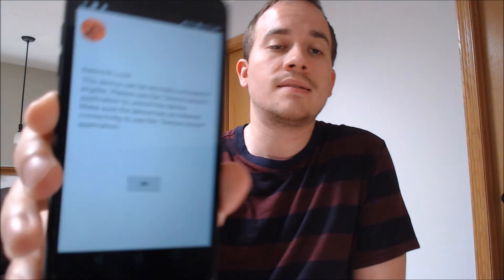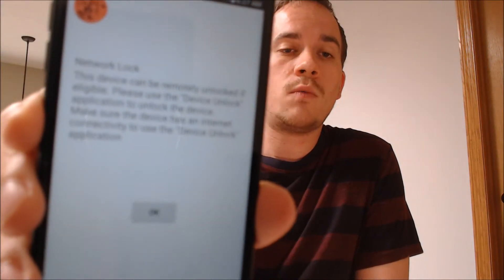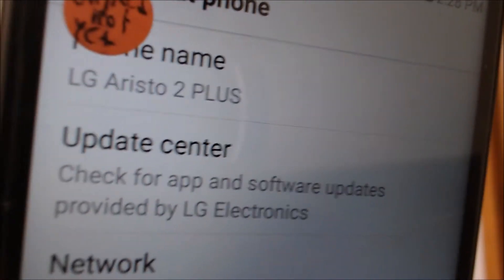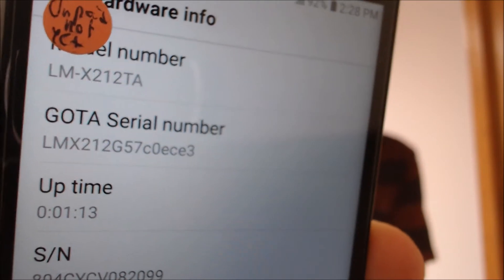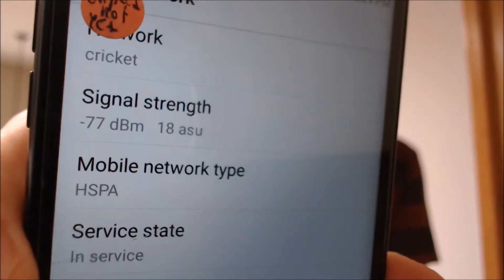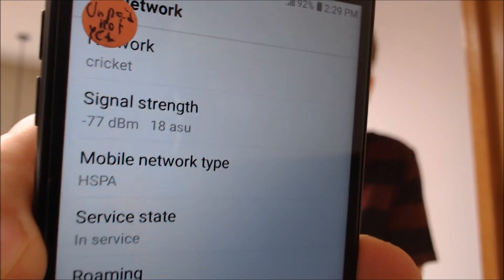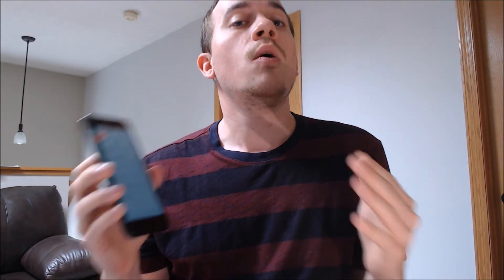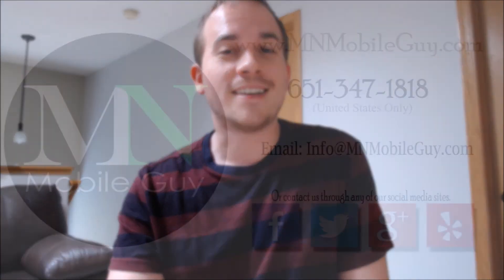SIM Unlock T-Mobile LG Aristo 2 - No Device Unlock App Needed!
Video showing a T-Mobile LG Aristo 2 (LM-X212TA) which has been SIM unlocked for other GSM carriers - including AT&T carriers here in the US! Our method enables us to unlock the phone directly using our programs and tools, instead of relying on the preinstalled Device Unlock App that T-Mobile wants you to use.